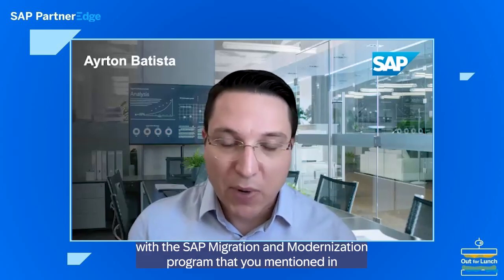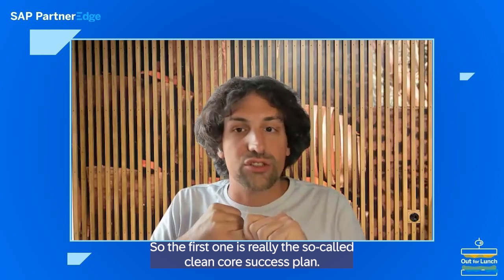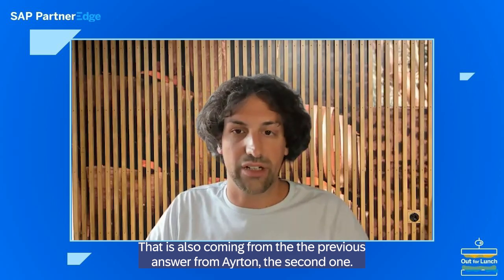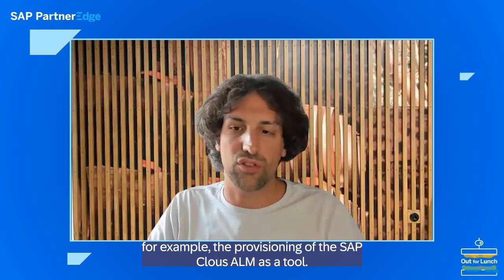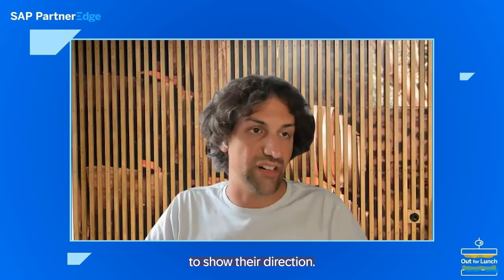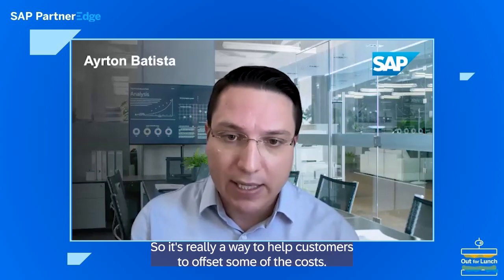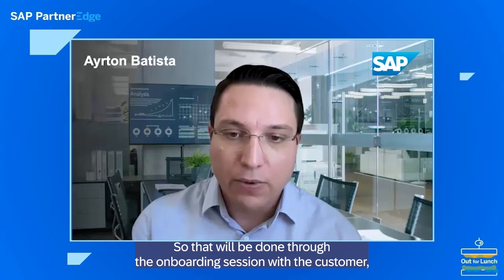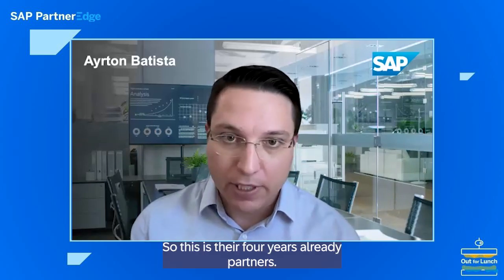RISE with SAP Methodology - Jump-Start your Journey to Cloud ERP | Out for Lunch - Podcast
In this episode we dig into the new RISE with SAP Migration and Modernization program, particularly the RISE with SAP Methodology. This structured methodology provides the best practices, related tools, and services that can guide your customers' migration to SAP S/4HANA Cloud Private Edition.

We are joined by Ayrton Batista, Leader of the Global Partner Delivery Management Team for RISE with SAP, and Alessandro Sabidussi, Head of Global S/4HANA Cloud Partner Solution Adoption.

Take this quick survey to help improve the podcast, it only takes 30 seconds!